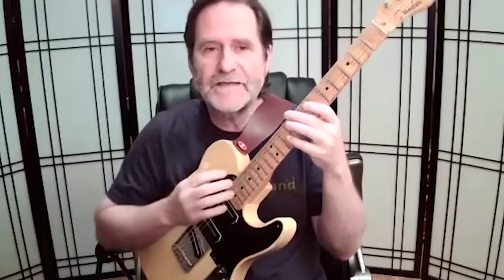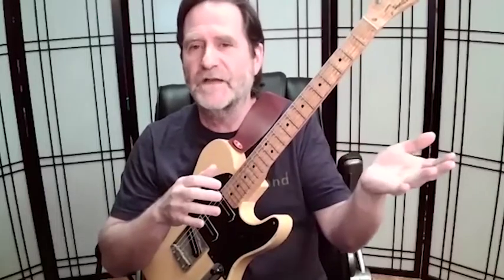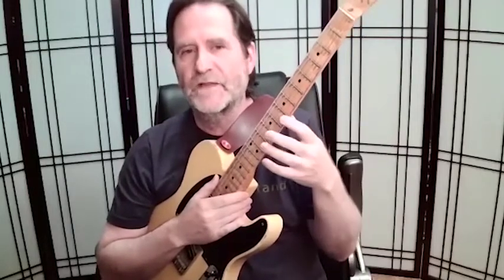🎸 Jazz Guitar Lesson - Essential Influences: Ted Greene - Frank Vignola